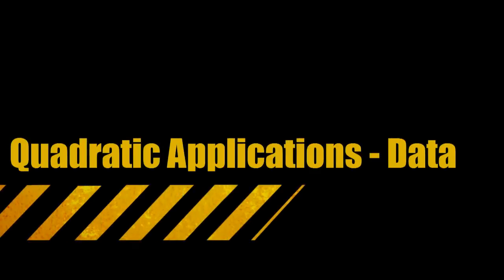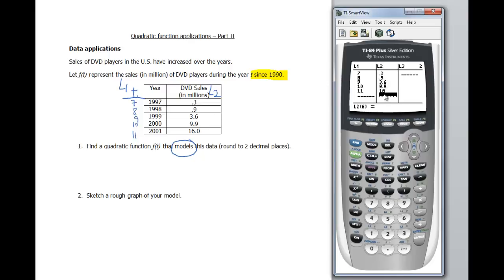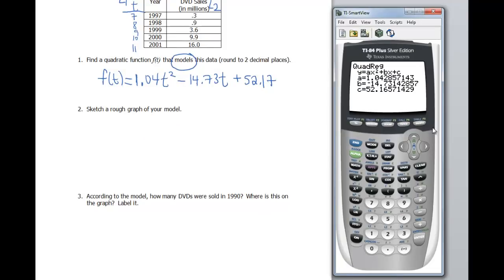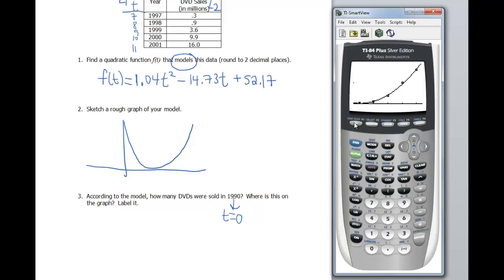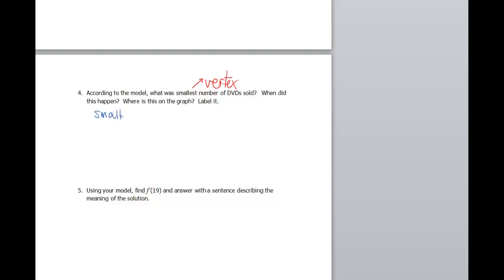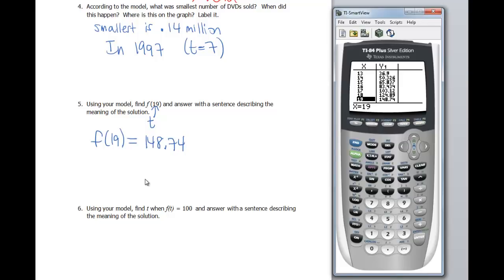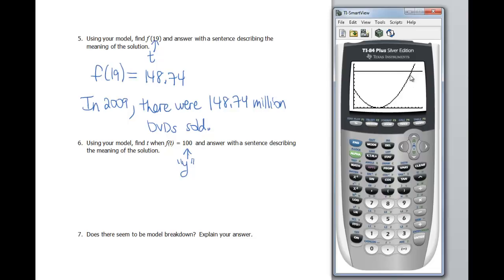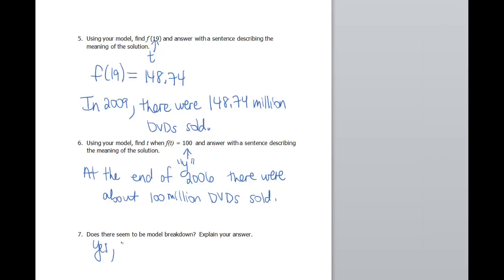110-22b Quadratic applications with data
This video describes how you can create a quadratic function to model a data set.